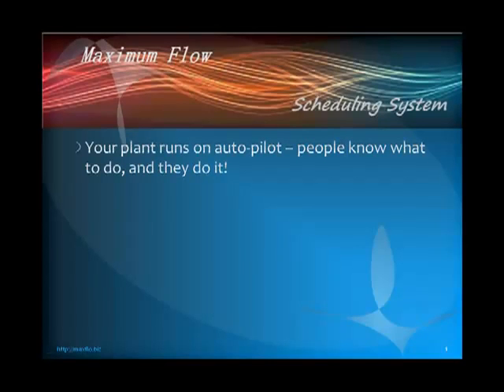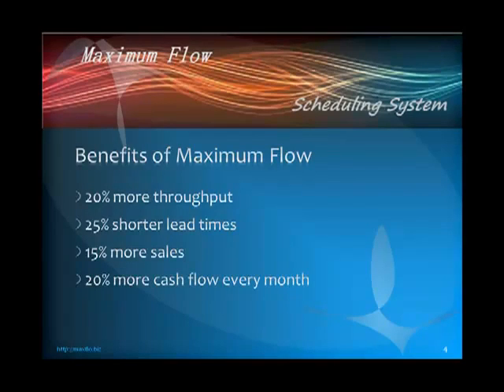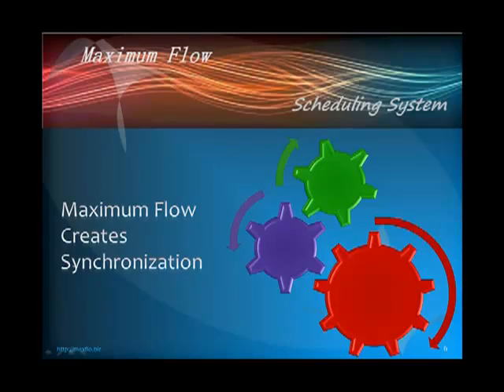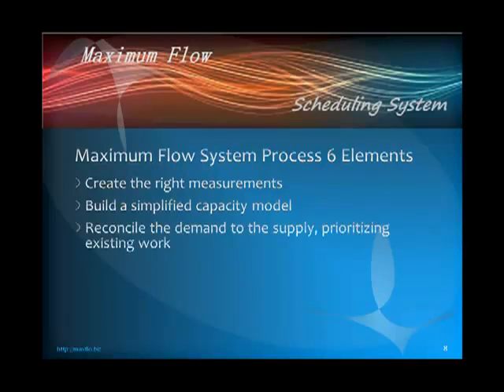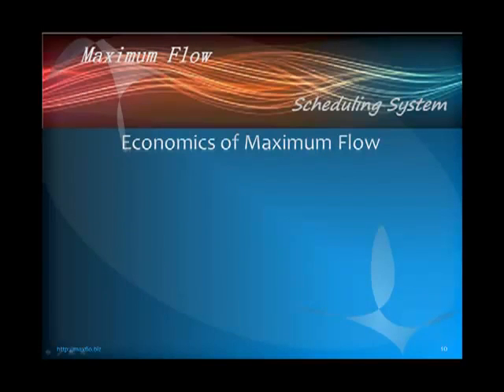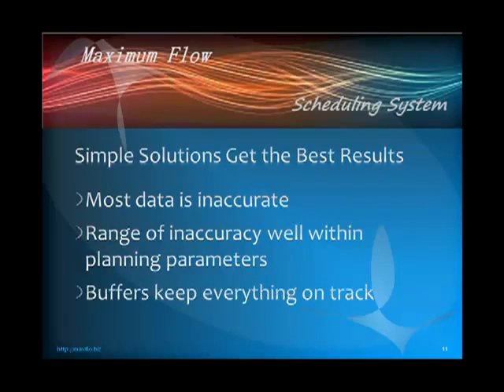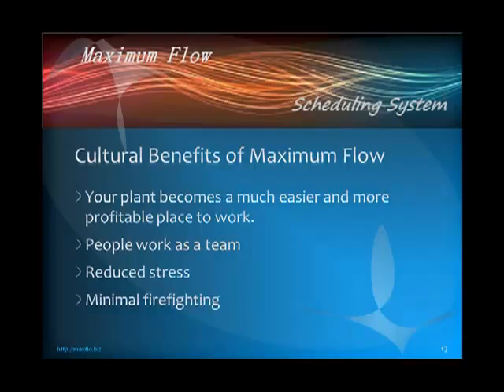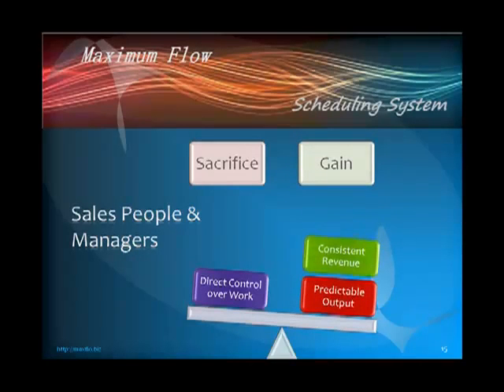Maximum Flow Production Scheduling System Overview.flv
flow